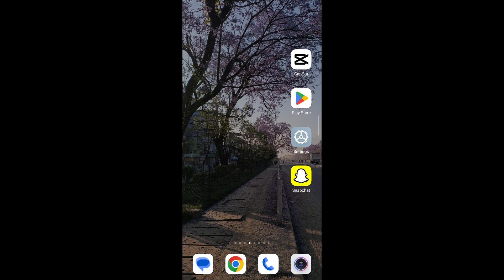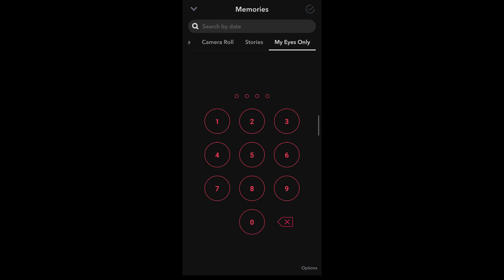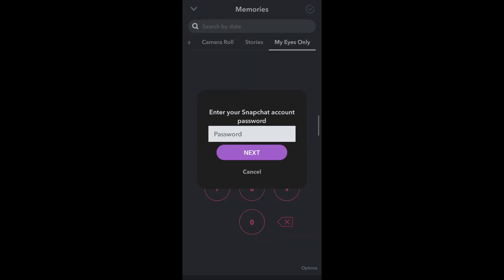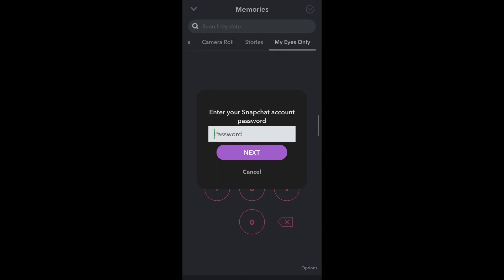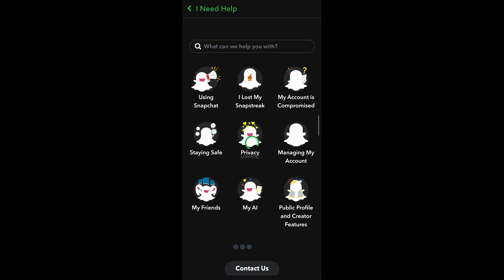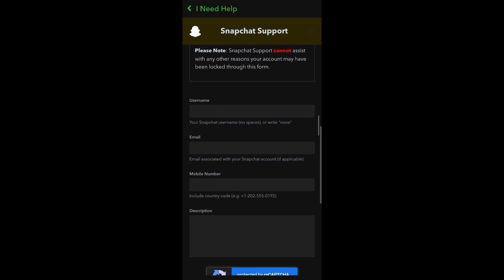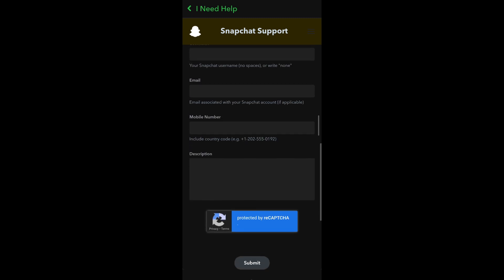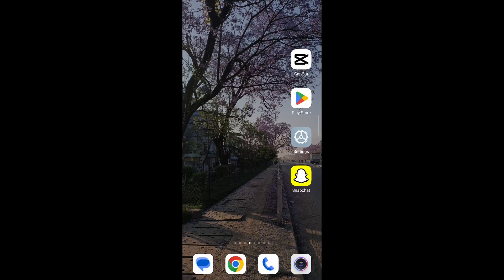How To Reset My Eyes Only Password On Snapchat Without Losing Everything?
Learn, How To Reset My Eyes Only Password On Snapchat Without Losing Everything.

Have you forgotten your Snapchat My Eyes Only passcode and are worried about losing all of your saved Snaps? Don't panic! In this video, we will show you how to reset your My Eyes Only passcode without losing any of your data.